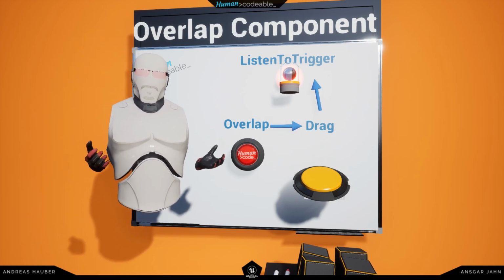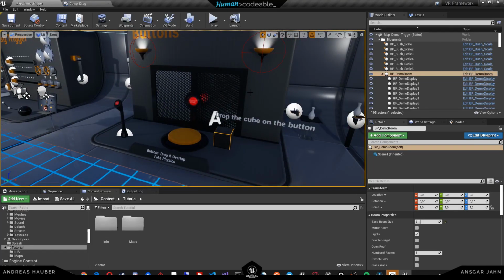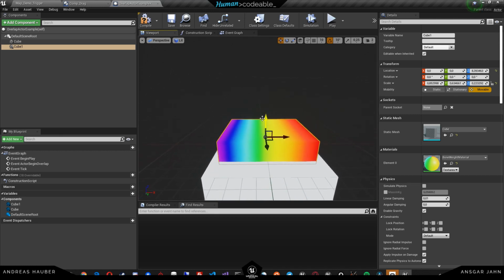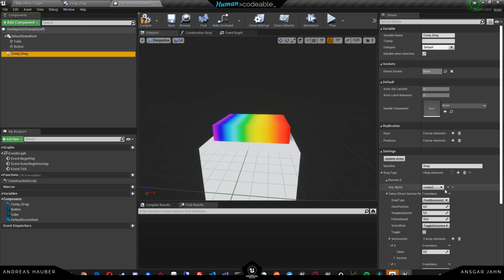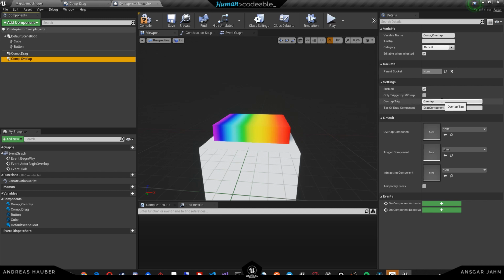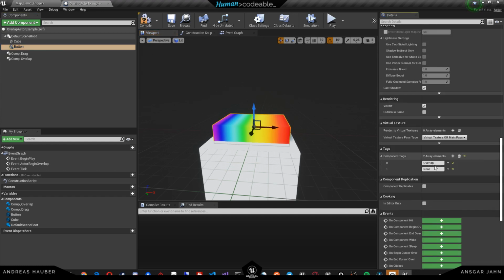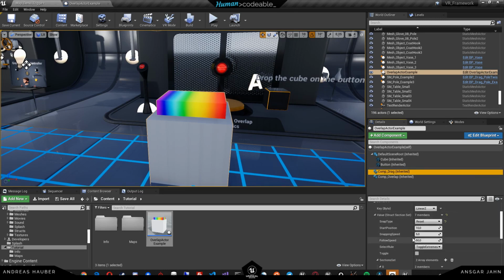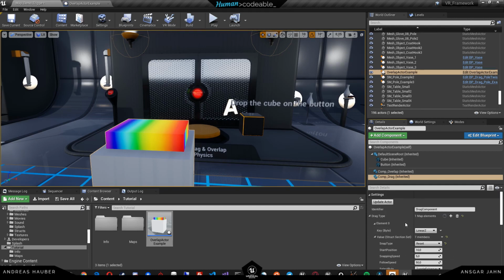AVR 3.0 Tutorials - Overlap Component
In this Episode of the Tutorial Series on the Advanced VR Framework V3 i want to show how to setup and use the Overlap Component.